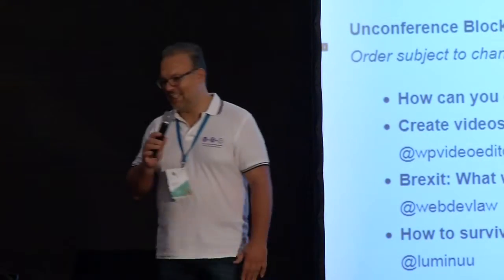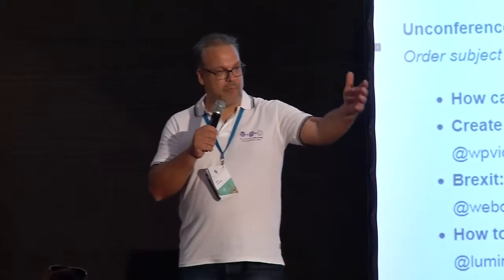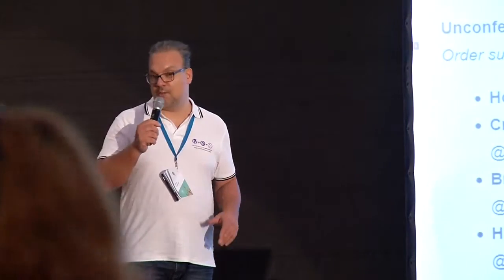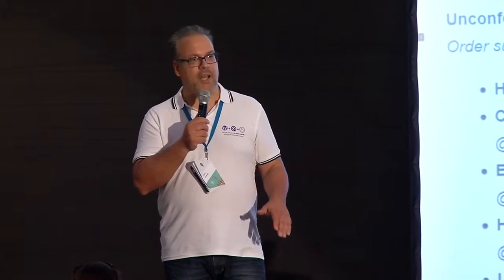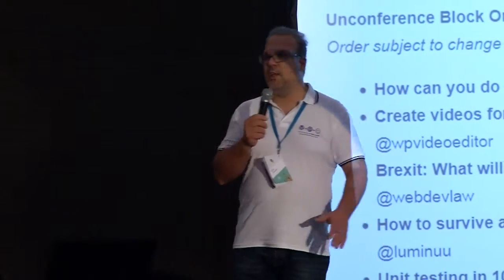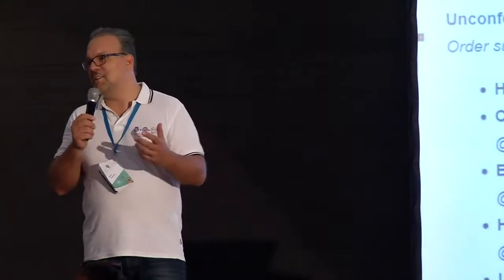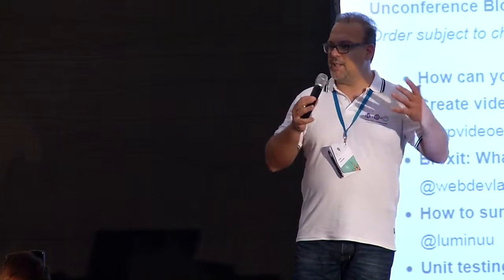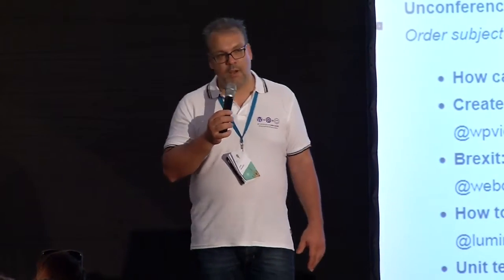Chris Vermeulen: How can you do WordPress projects profitably?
There is a huge demand for WordPress websites, ranging in price from 500 to 1500 euros. It’s a very interesting and large share of the market to go after. So how come a lot of agencies and freelance WordPress developers leave this market untapped?  Well, because it can be hard to do these small WordPress projects in a time effective way.  In this 10-minute talk, Chris will give you some helpful pointers that will show you how to do these small projects profitably.